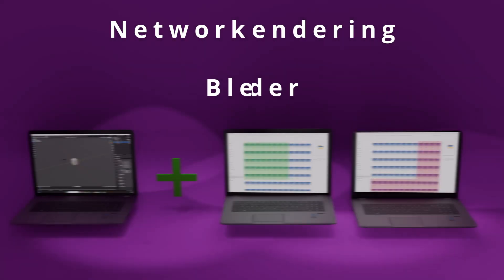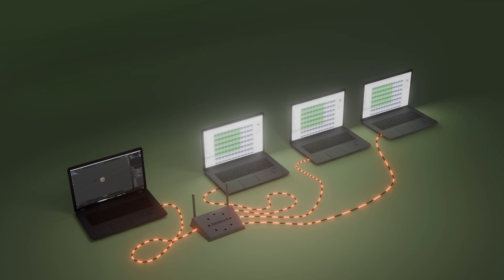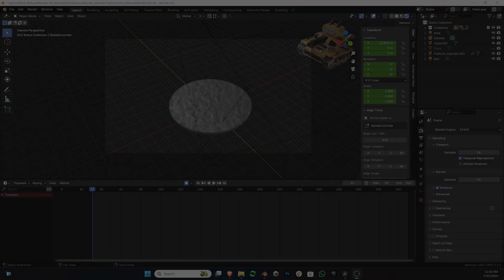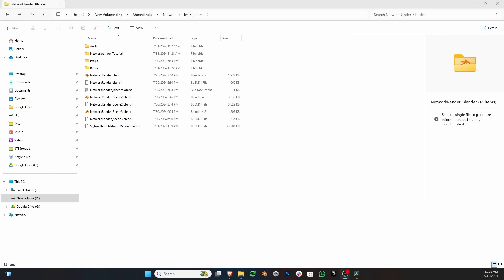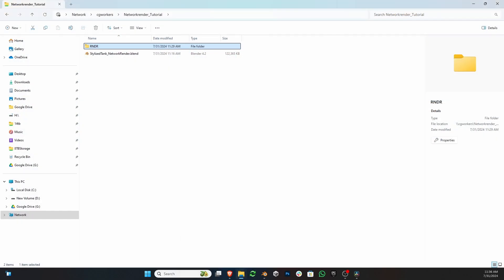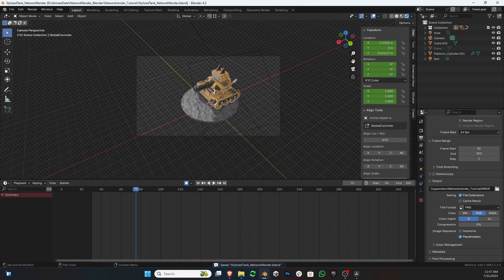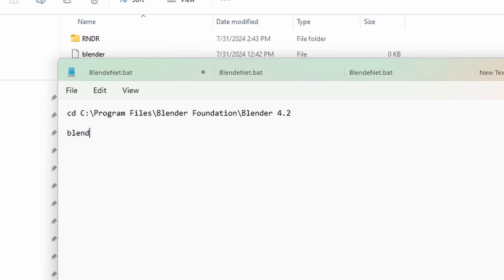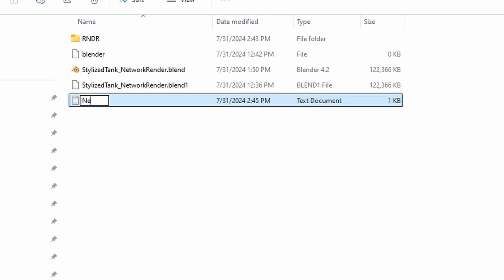distributed rendering in blender No Plugins Needed!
Discover the power of distributed rendering with our step-by-step guide! Learn how to leverage multiple computers over a network to speed up
your rendering times in Blender significantly. Whether a 3D artist, animator, or architect, distributed rendering allows you to efficiently manage and distribute rendering tasks across your network, optimizing workflow and enhancing productivity. The best part? This technique requires no plugins or add-ons. Join us as we explore setup, configuration, and tips to maximize your rendering efficiency with this advanced technique

Discover the secrets to speeding up your Blender projects with distributed rendering! In this video, we break down the process, tools, and techniques to leverage multiple machines for faster and more efficient rendering. Whether you're a beginner or a seasoned pro, this comprehensive guide will enhance your workflow and productivity.
Don't miss out on these game-changing tips and tricks!

Unleash the full potential of Blender with our in-depth tutorial on distributed rendering. Learn how to set up and use distributed rendering to optimize
your rendering times and take your projects to the next level. This video covers everything from basic setup to advanced configurations,
ensuring you have all the knowledge you need to get started.
Join us and revolutionize your Blender experience today!

Discover how distributed rendering can transform your Blender projects! In this video, we delve into the process, tools, and techniques that enable you to leverage multiple computers for faster, more efficient rendering.
Perfect for optimizing their workflow and producing high-quality results in less time. Don't miss out on these game-changing tips and tricks!

Intro 0:00
How-to 1:11